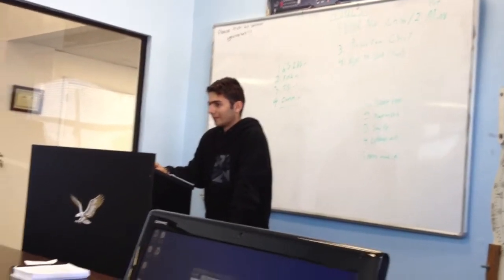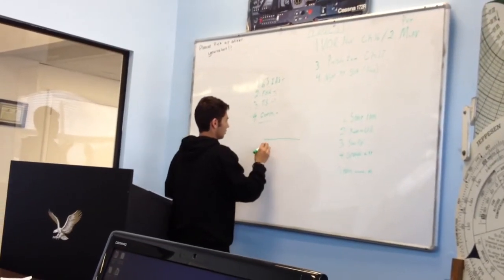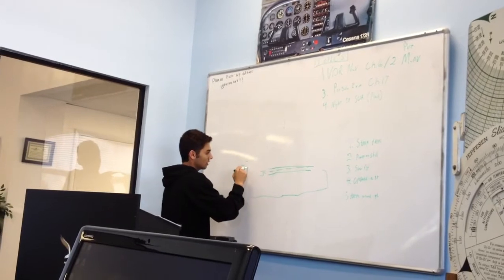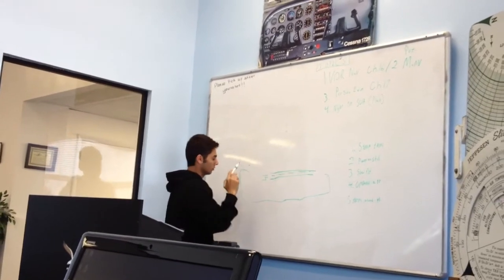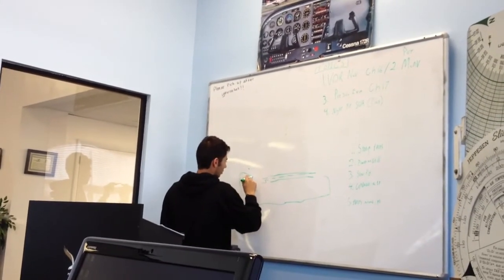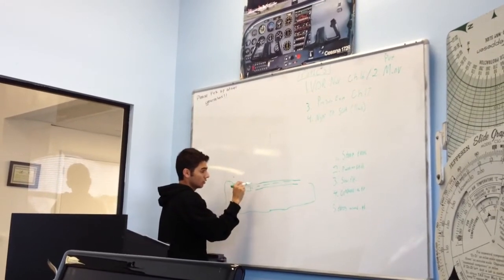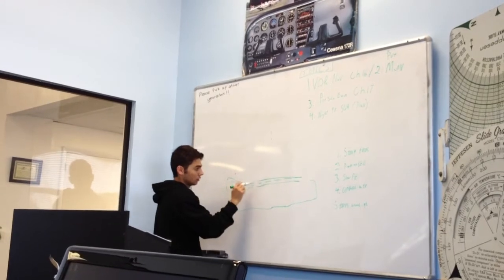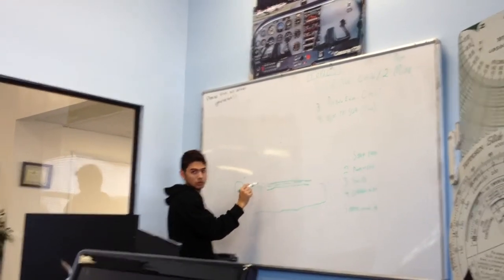Ali teaching airport pattern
KPMP pattern